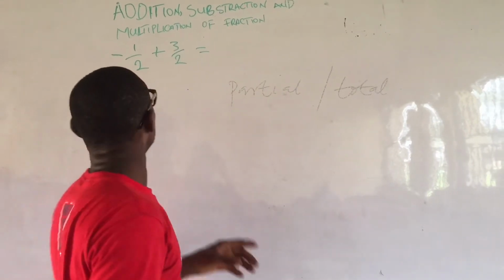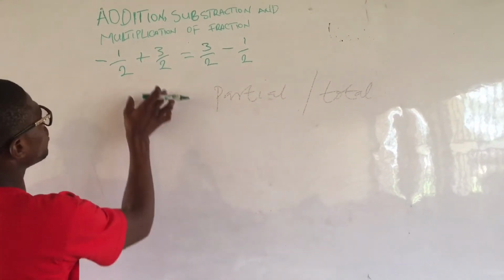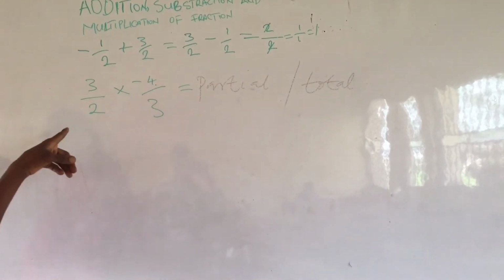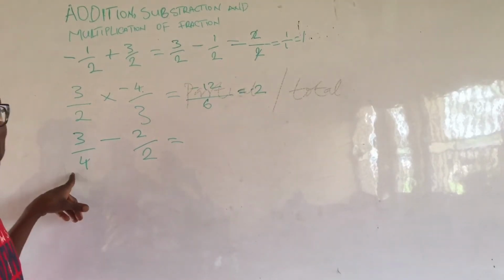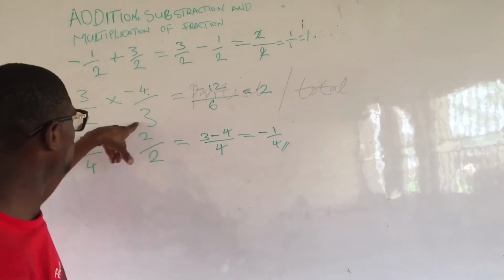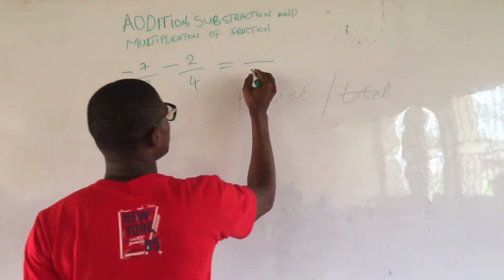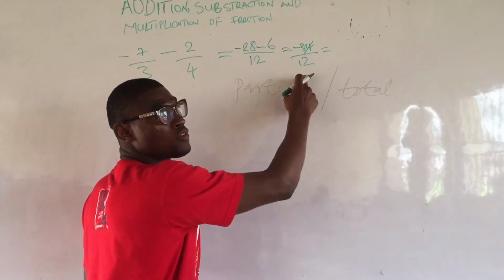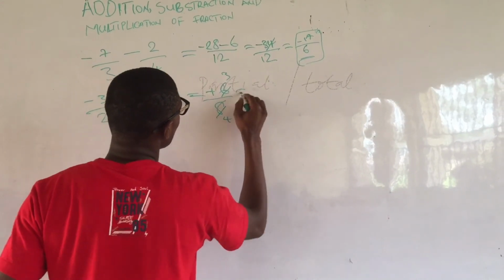Addition, Subtraction and Multiplication Fractions.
Basics of understanding Maths. Addition, subtraction and multiplication of fractions